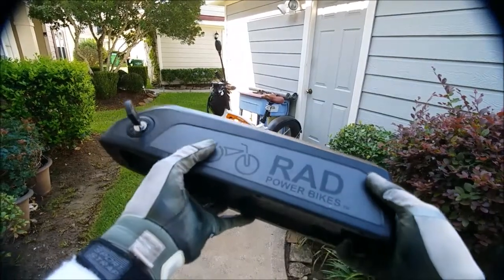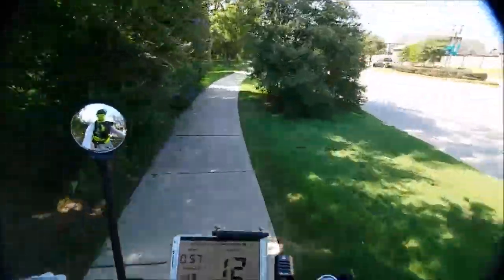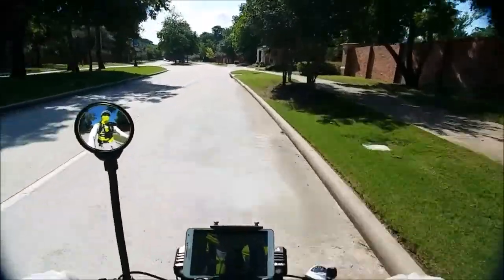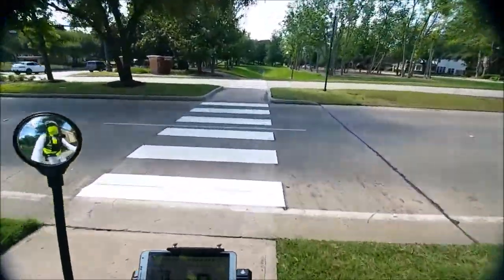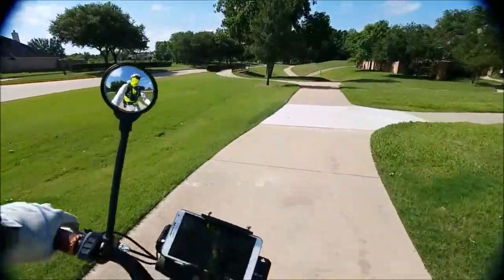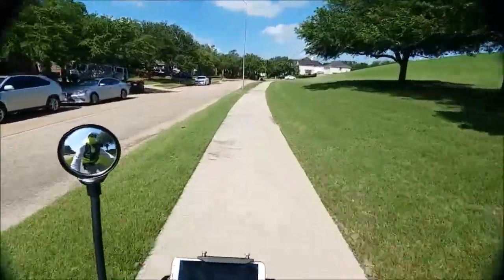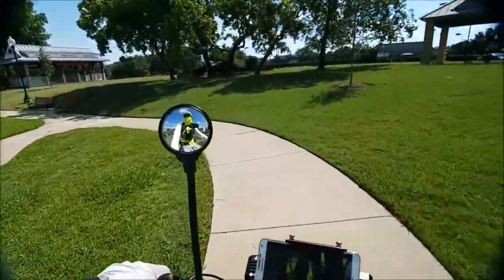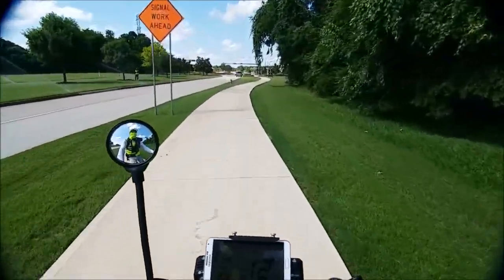2018 RADROVER ELECTRIC FAT RAD POWER BIKE 97 Ride Along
In this episode I do a ride a long on my new RadRover form RadPower Bike for the new 2018 models.  Step by step instruction and review.

WeeRide Co-Pilot Bike Trailer

Links are in the note section.